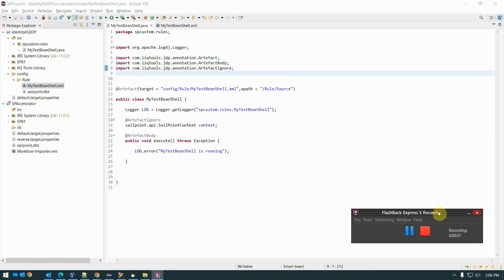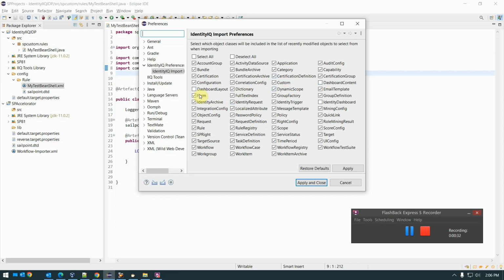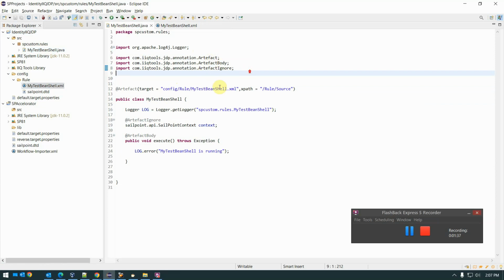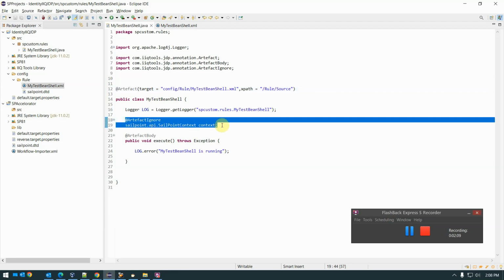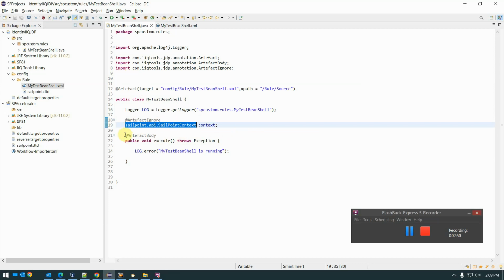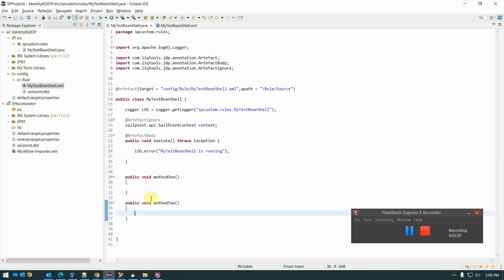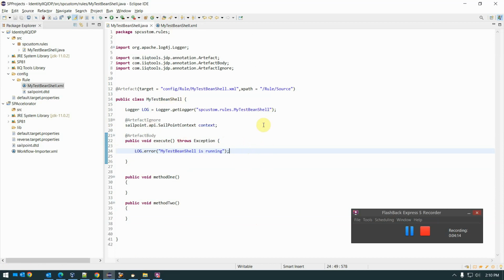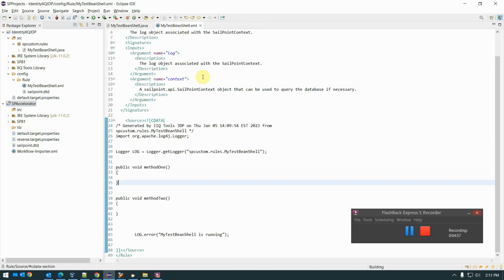Sailpoint Eclipse Plugins P5